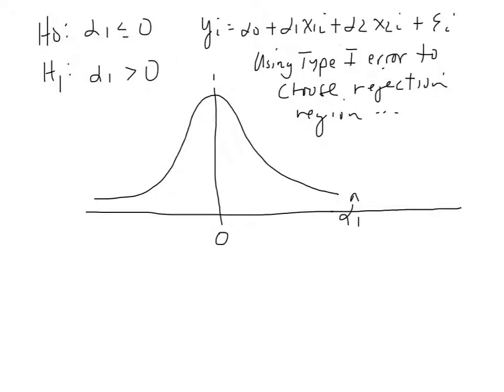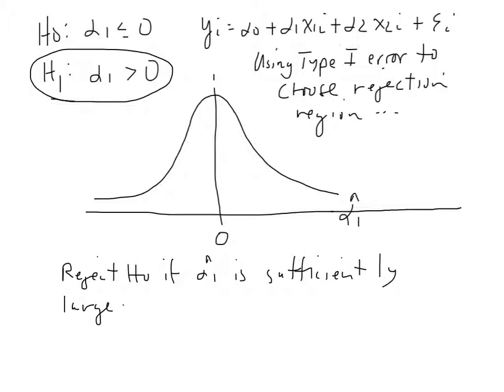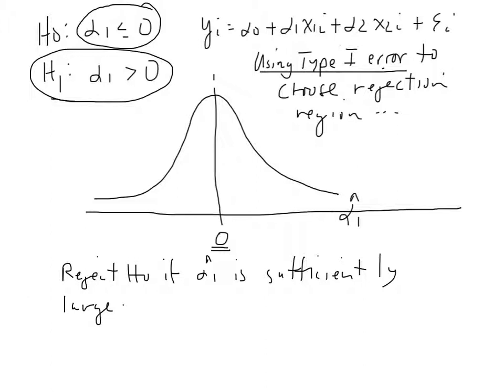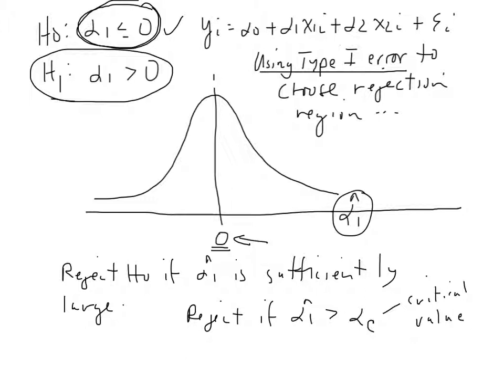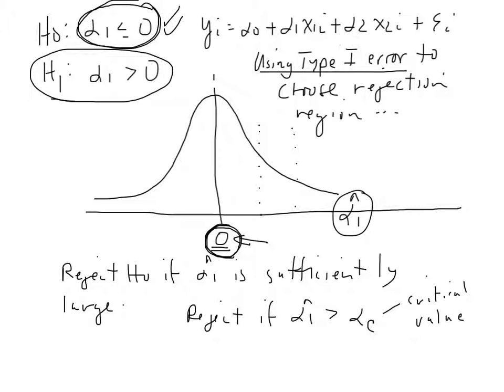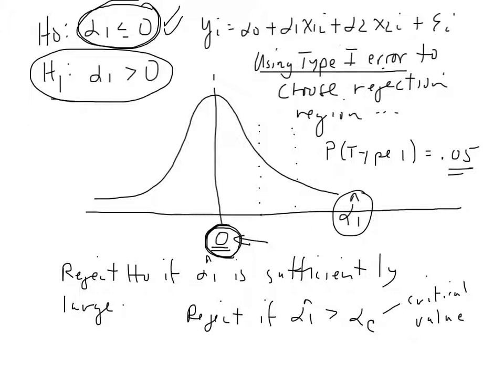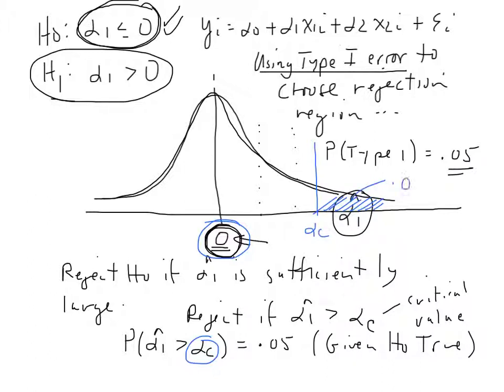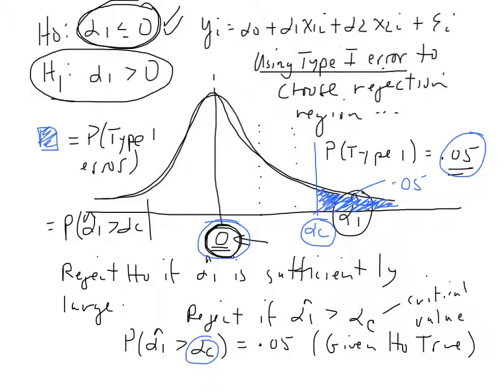Made with Explain Everything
Critical value